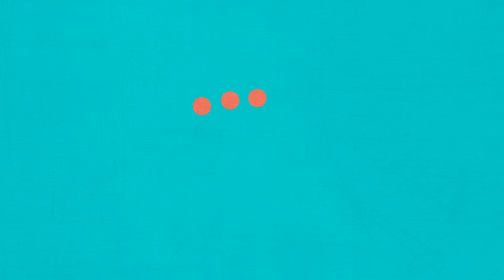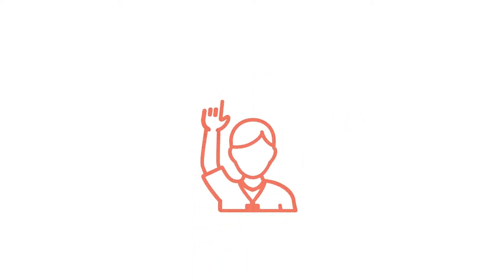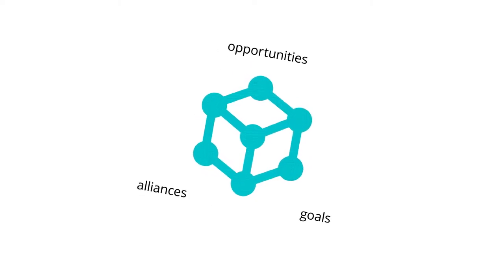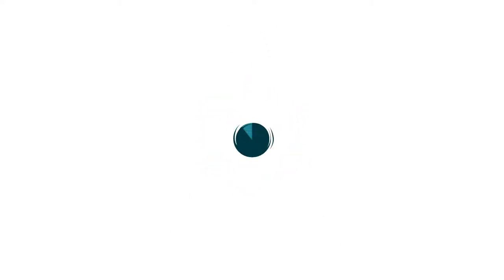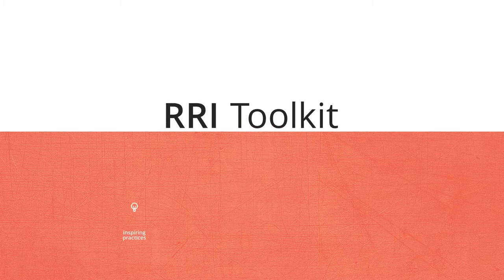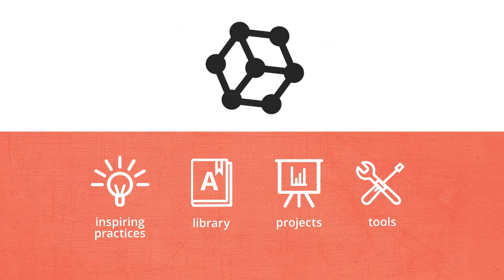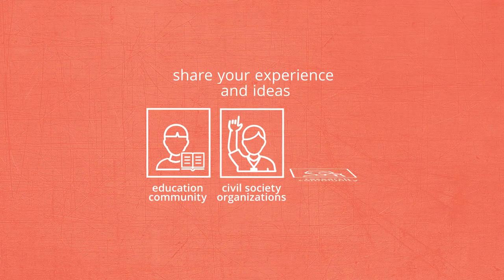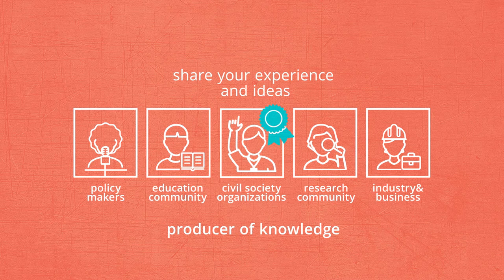RRI for Civil Society Organisations